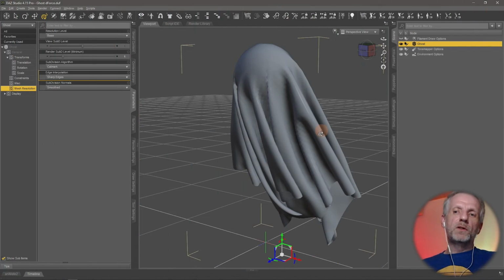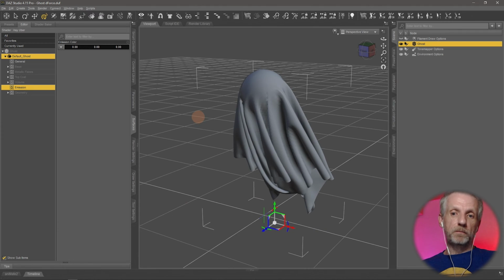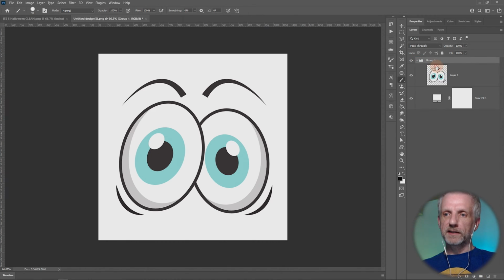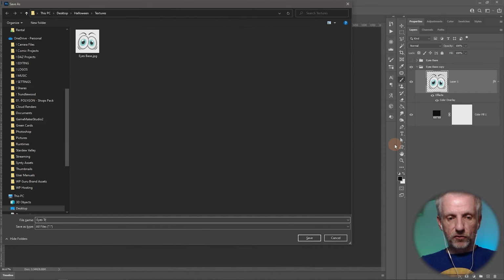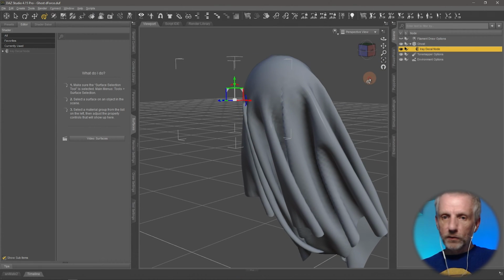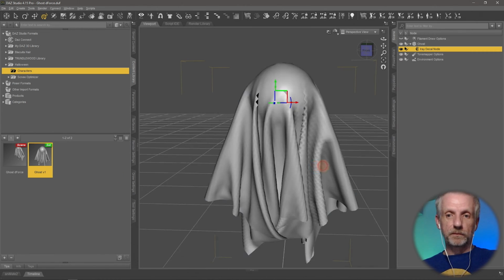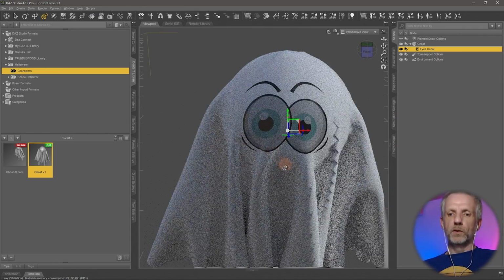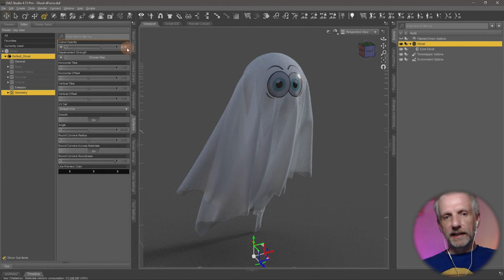Creating a Ghost in Daz Studio - Part 2: Making the Eyes with Iray Decals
In this clip Jay shows how to use Iray Decals to create the eyes on our little dForce ghost. This involves setting up the Decal Node, then adding the materials with a base map and opacity texture, both of which we'll create in Photoshop.

00:00 Overview
01:20 Creating our Cartoon Eyes
03:50 Creating the Decal Node
06:00 Tweaking the Eye Projection
07:40 Tweaking the Ghost Material